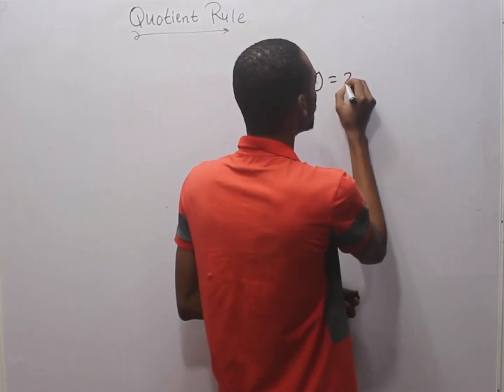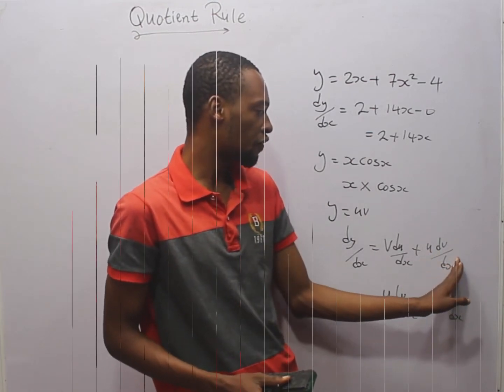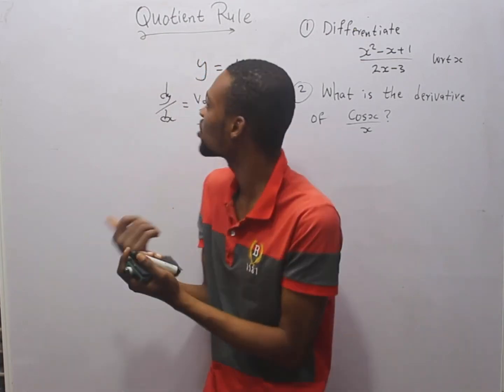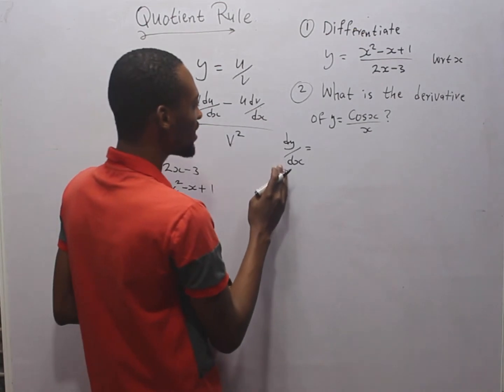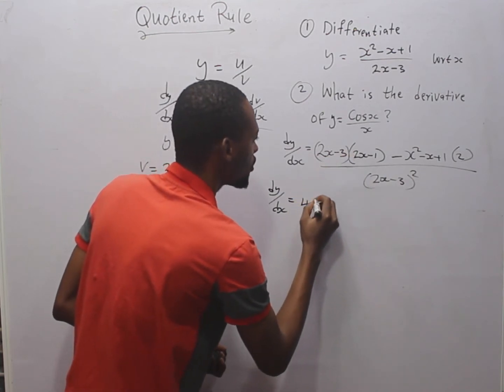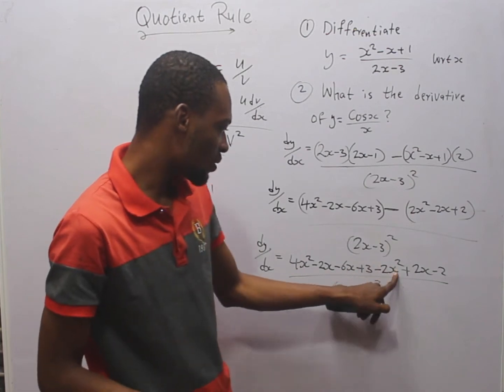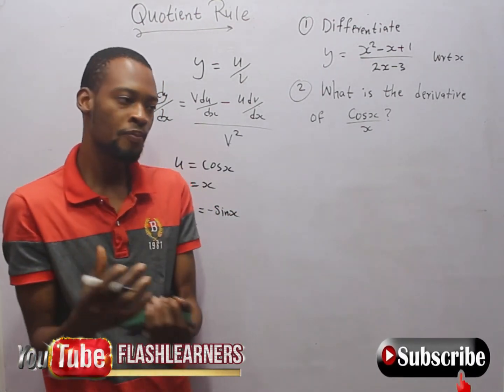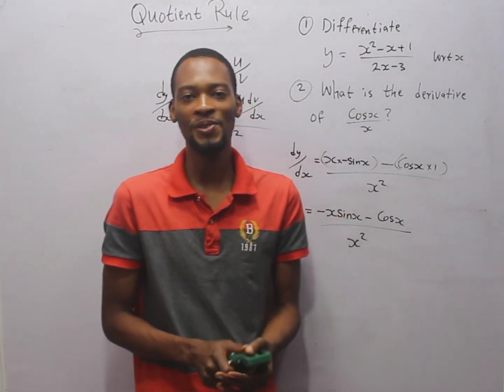Quotient Rule | Explanations And Calculations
Derivative of Quotient. The Quotient Rule tells us how to Differentiate Fractions.

Differentiate the Top and keep the Bottom constant, Minus Differentiate the Bottom and keep the Top Constant, then Divide everything by the Bottom Squared.

VIDEO CONTENT

00:00 - Differentiation Techniques
02:33 - The Quotient Rule
03:41 - Calculations using Quotient Rule